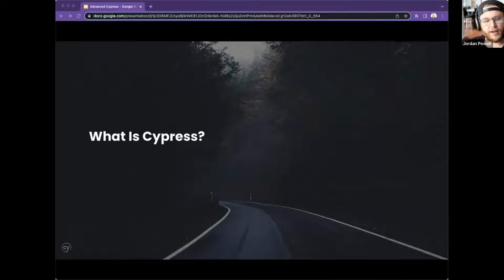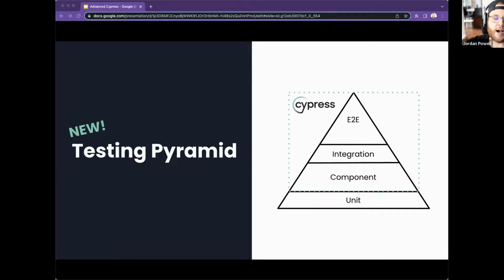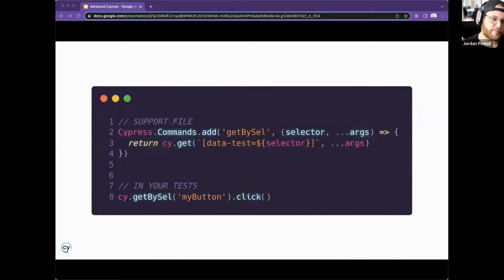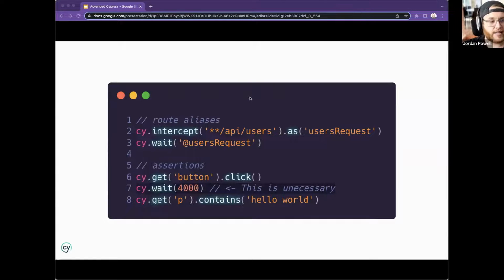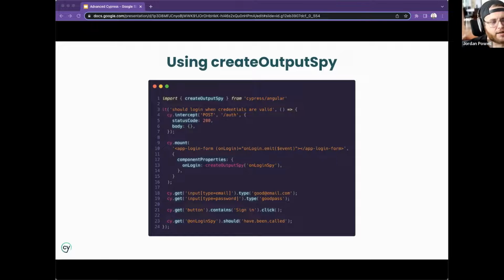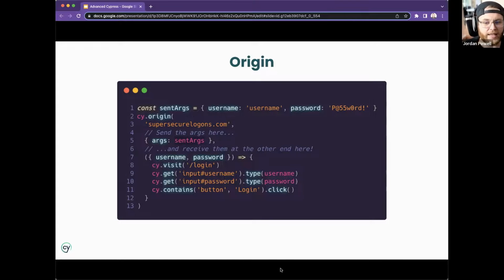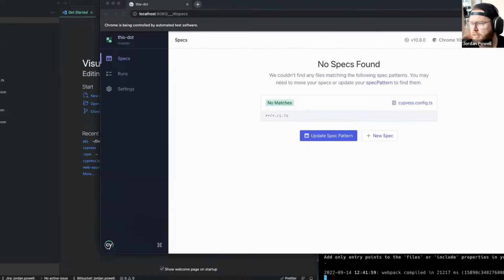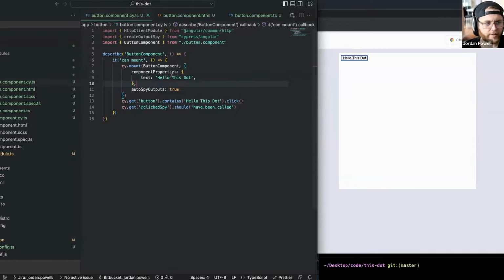Cypress: E-2-E Testing, Component Testing, + Advanced Patterns with Jordan Powell | JS Drops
In this JS Drop, Jordan Powell, DX Engineer at Cypress, will present on overview of the framework for experienced software engineers. This training covers the basics of Cypress, E-2-E Testing, Component Testing, Advanced Patters in Cypress, and concludes with a Q&A between Jordan and developers from This Dot Labs.